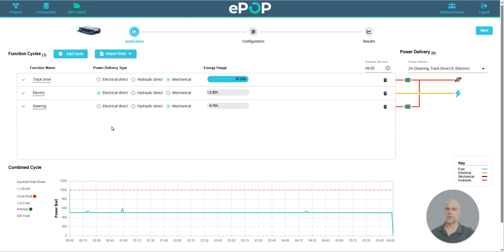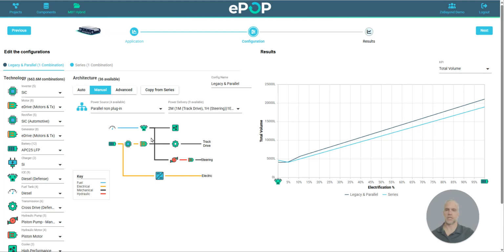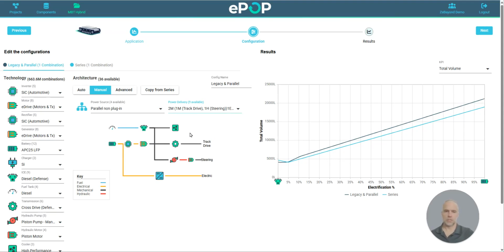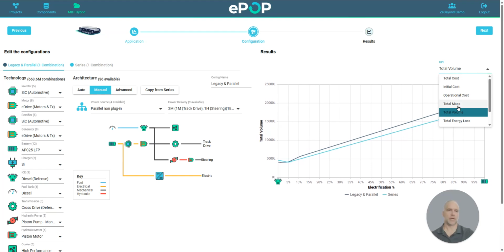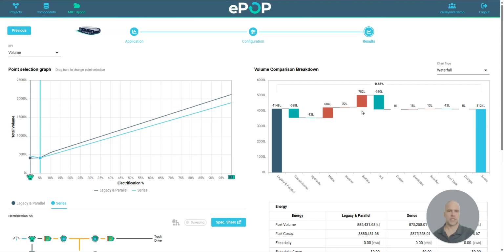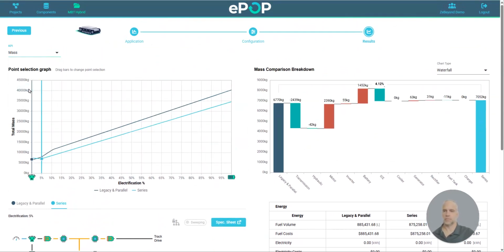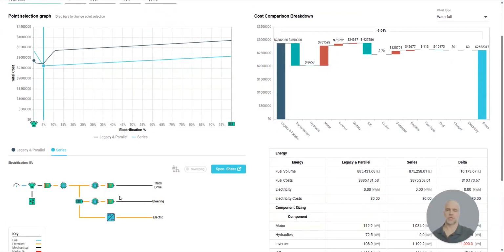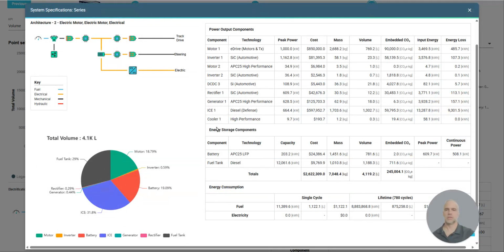ePOP Concept - Hybrid Powertrains Options for 50 Ton banded application